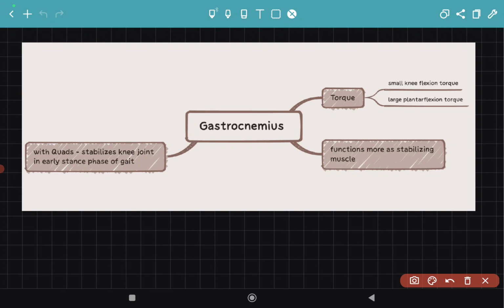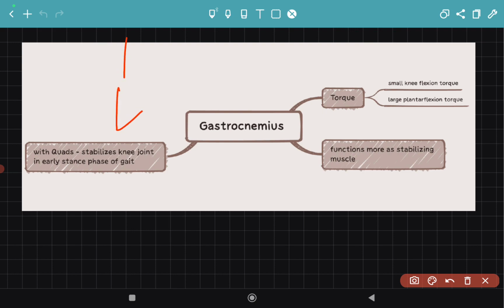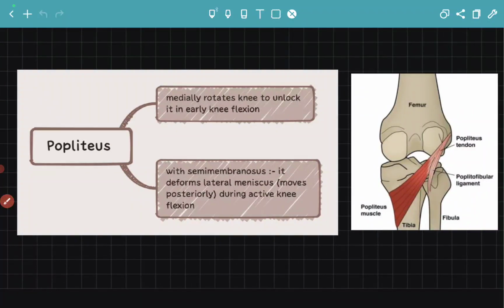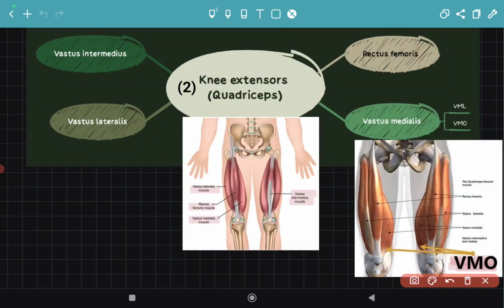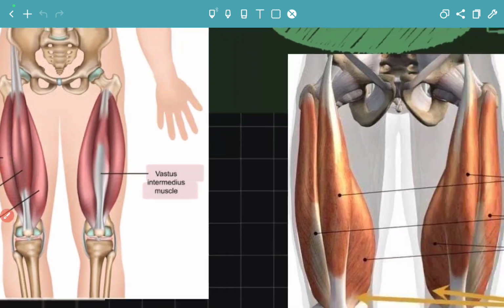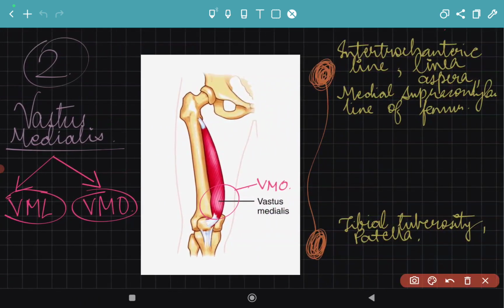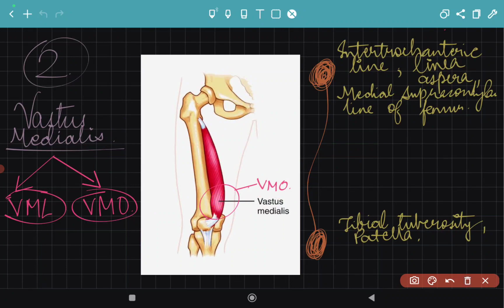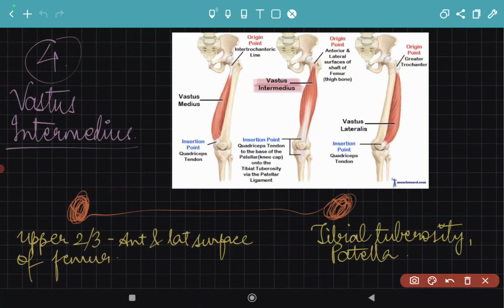PHYSIOWEBSERIES 💥@srushtibelekar98 physiotherapy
PHYSIOWEBSERIES 💥
Knee Complex Season 1
Series 3✅

- knee extensors & certain basic concepts to remember!